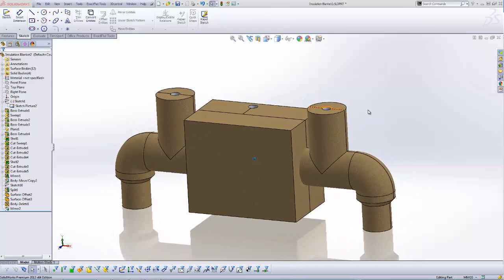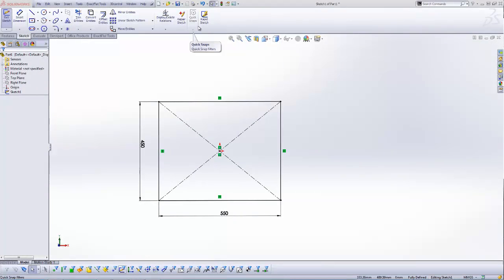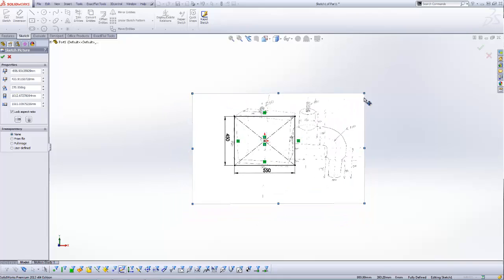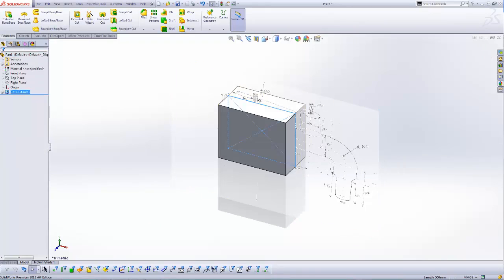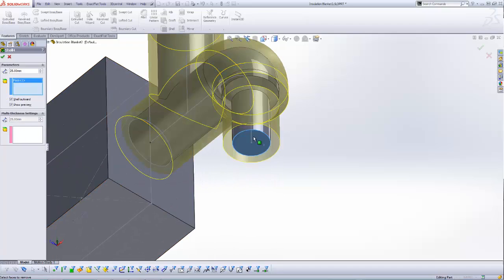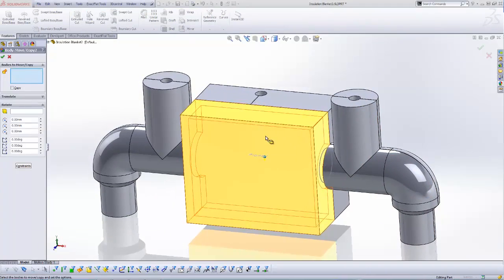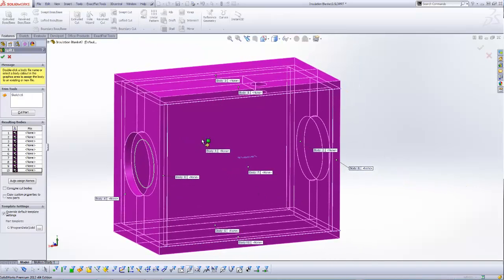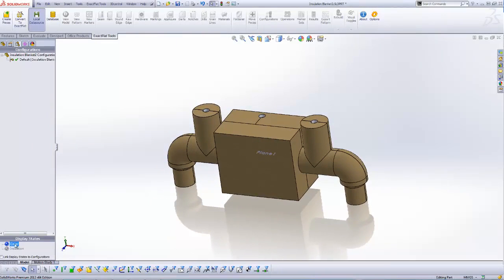Step 1: Modelling Insulation Blanket Parts on a Valve Assembly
In this video series it will be described the creation of insulation blanket design for valve assembly using ExactFlat for Solidworks. The design information consist of a field drawn of the valve assembly dimensions. the design will consist of developing the outer cover, the insulation and the inner cover. With SolidWorks' Sketch tool a sketch will be created. From the sketch with eh extrude command the main features of the cover will be created and its design completed.

   3D Scan your physical parts and import into ExactFlat.